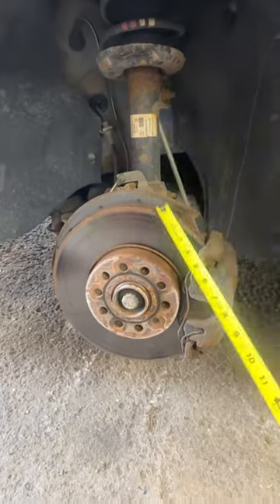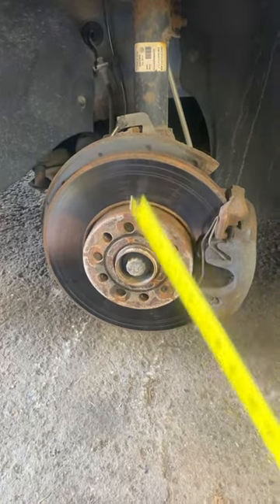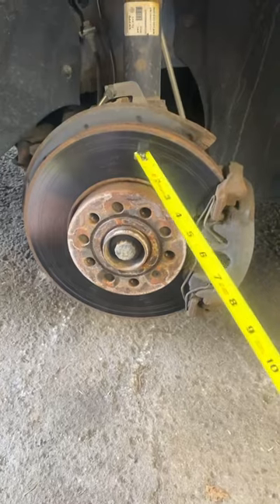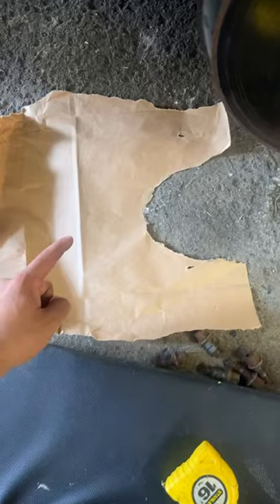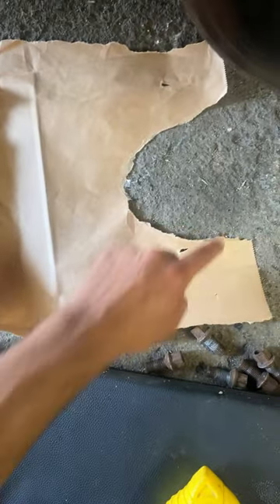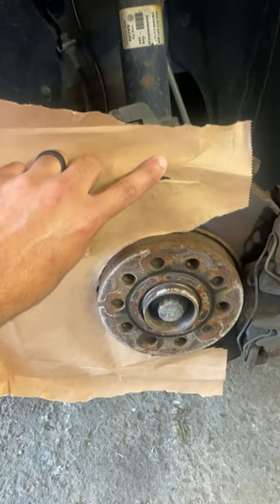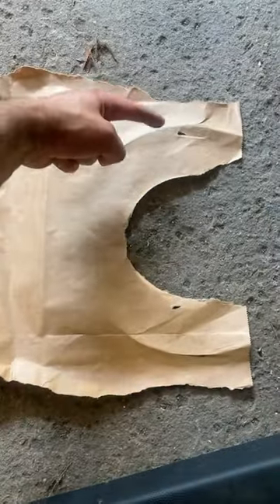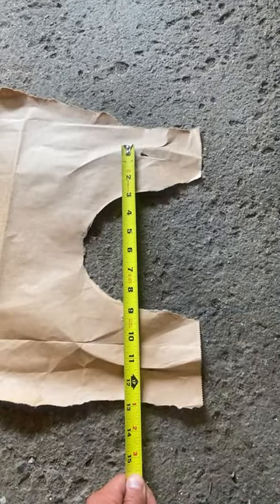How to measure your rotor size without removing it!